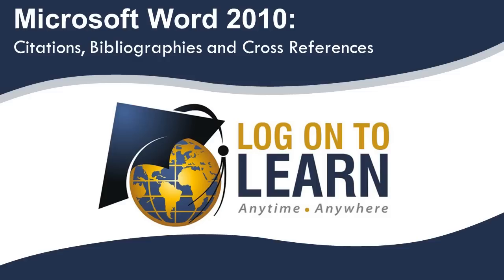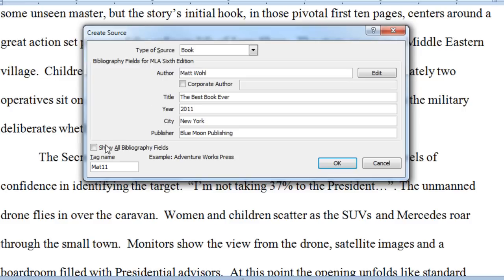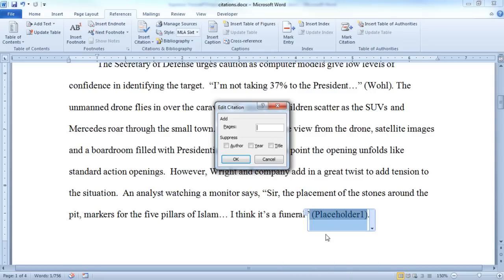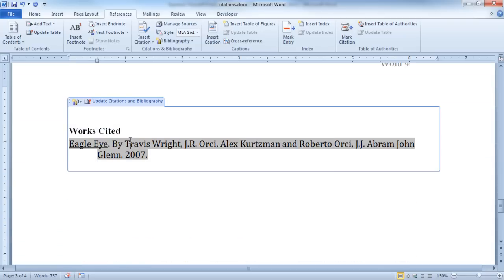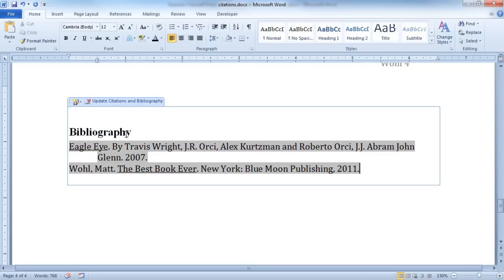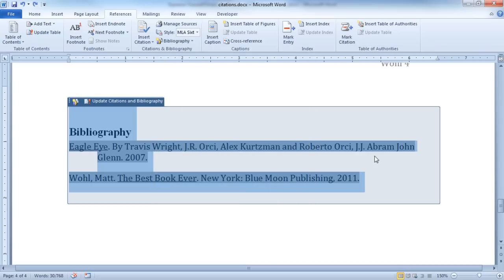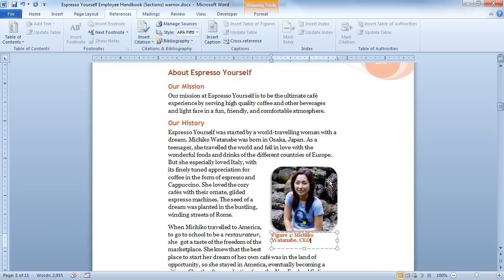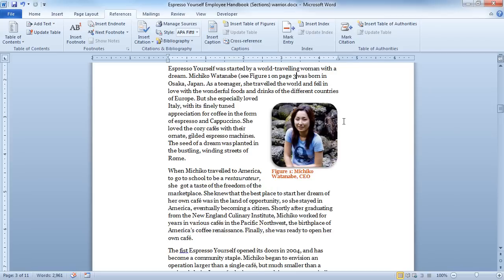Microsoft Word 2010: Citations, Bibliographies and Cross References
Whatever type of research you may be called upon to execute, it's imperative to correctly reference your sources. In this video, we demonstrate how you can add citations, bibliographies, and cross-references to your Microsoft Word 2010 documents.

The goal of our KnowledgeWave YouTube channel is to provide a glimpse into the style and type of content that we deliver regularly on the KnowledgeWave Learning Site (KLS). KLS is the home of our Premium video training content.

If you are interested in learning more about us, gaining access to the KnowledgeWave Learning Site, or even importing our video content into your LMS, check out our website to learn more!

Microsoft Bookings
Microsoft Copilot
Microsoft Teams
Microsoft Excel
Microsoft Forms
Microsoft OneDrive
Microsoft OneNote
Microsoft Outlook
Microsoft Planner
Microsoft PowerPoint
Microsoft SharePoint
Microsoft Sway
Microsoft Teams
Microsoft To-Do
Microsoft Word
…and more!